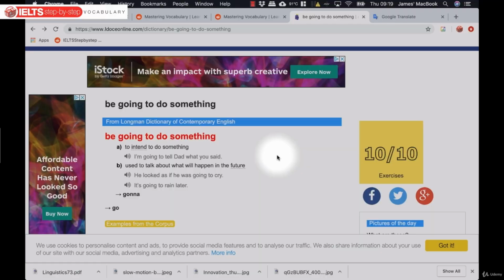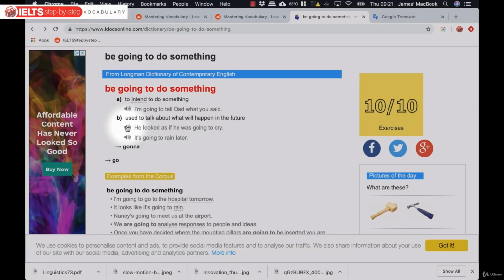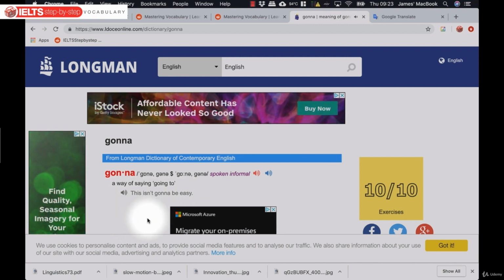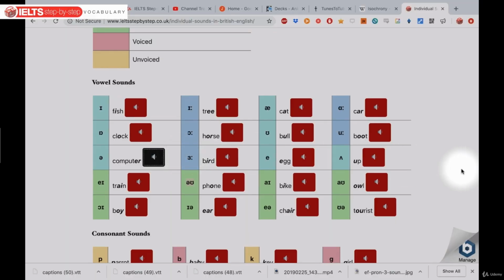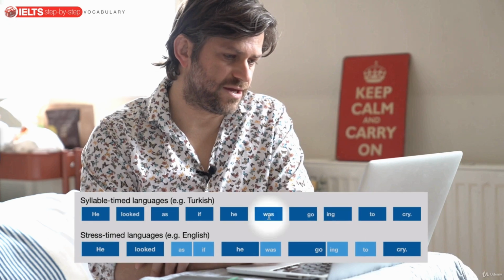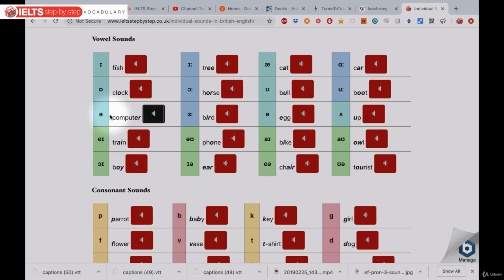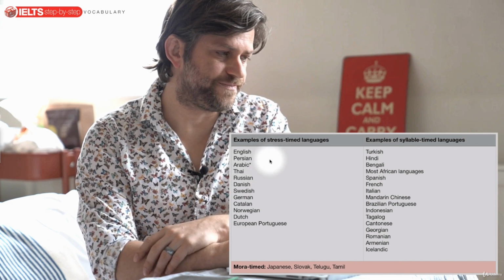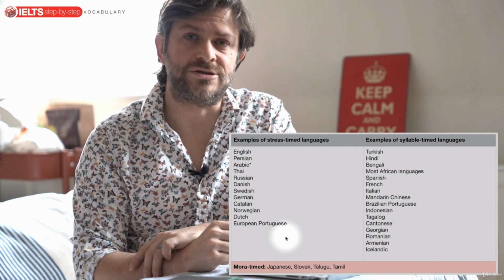How can WEAK FORMS help me to get a 9.0 in the Speaking (and Listening)?